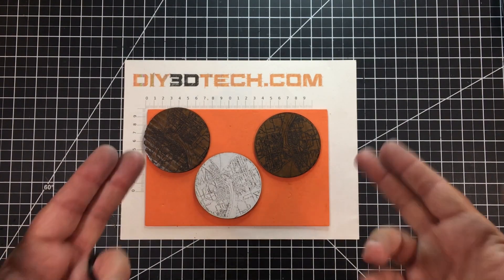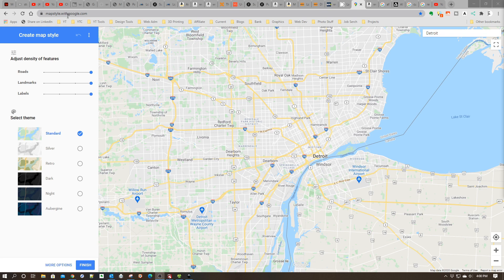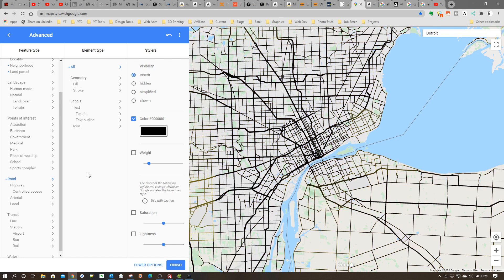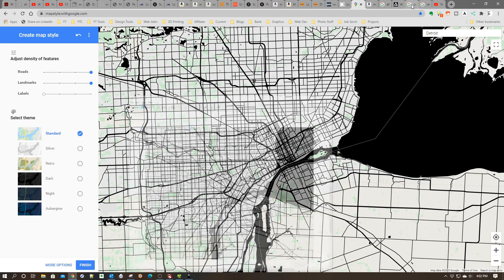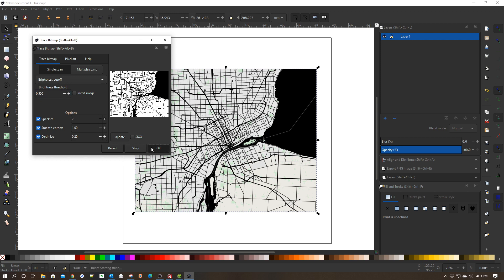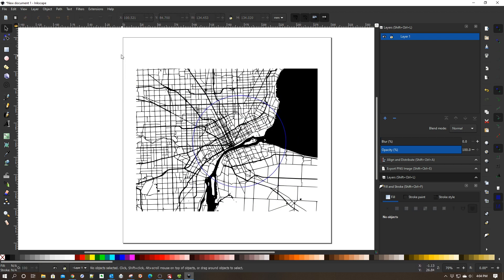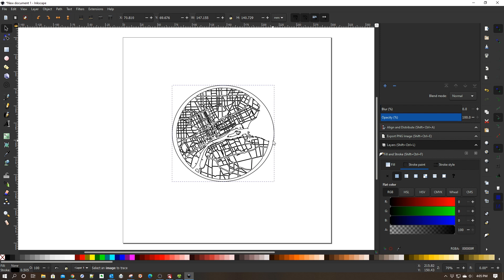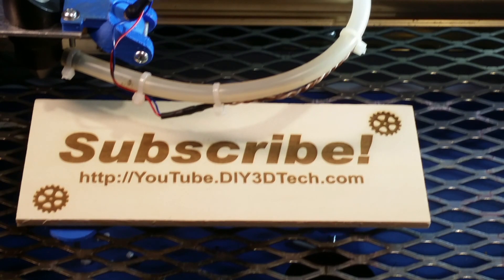Inkscape Tutorial - Easy Map Creation for Laser Engraving!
In this episode, we will be showing you the easy way to create maps for laser engraving various projects.   This is supper simple and best of all uses free resources!  As we will use to create a customized map and Inkscape (a free vector design program ) which we will use to the raster screen captured image to an SVG.

Other useful parts:
-9mm x 0.5mm lens barrel tap

Ventilation Components:
-4 Inch Desktop Hood
-4 Inch x 25 Foot Hose
-4 Inch Blast Gate
-4 Inch In-Line DC Fan
-4 Inch Adjustable Clamps